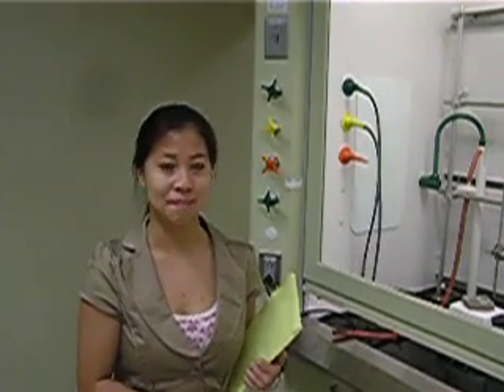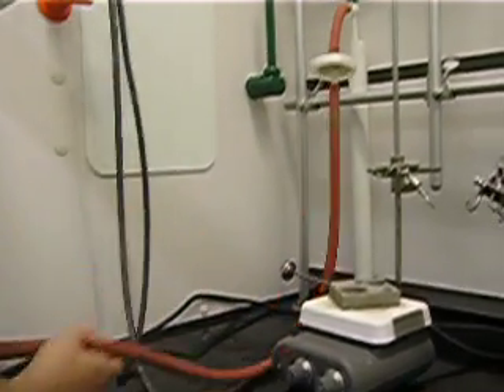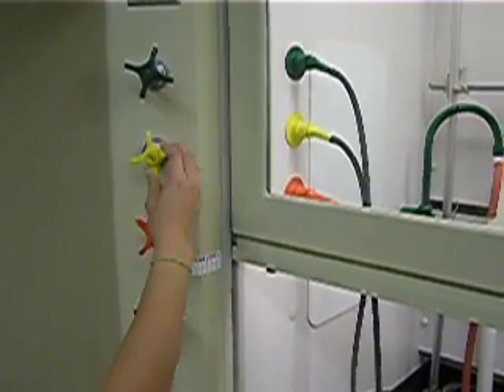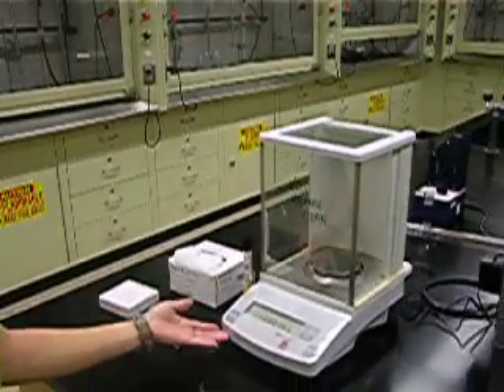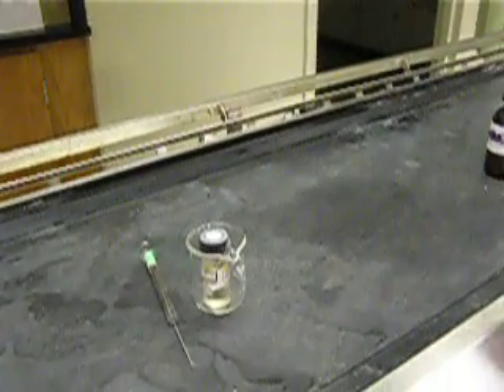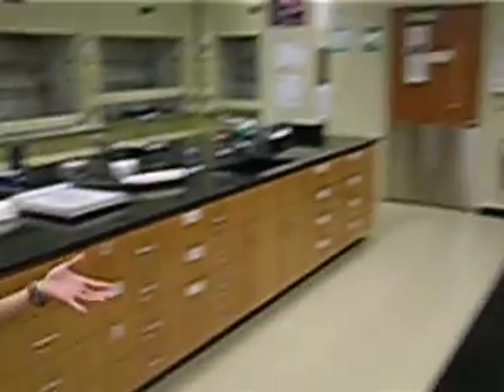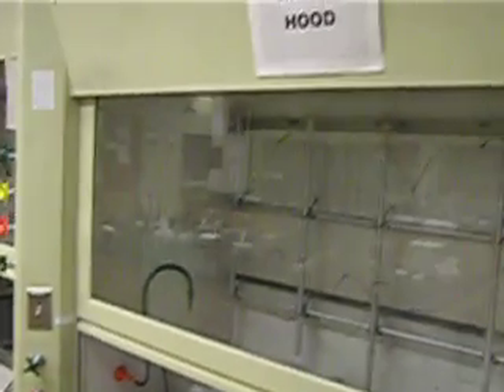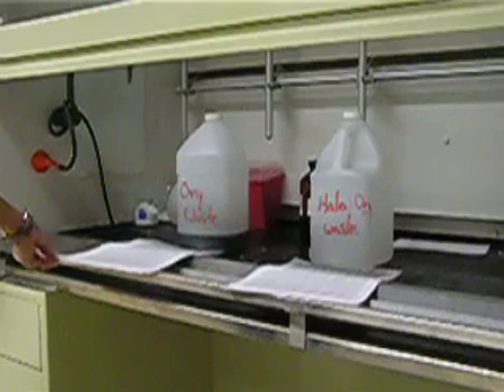Organic Lab Survey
Organic Chemistry Lab: Survey